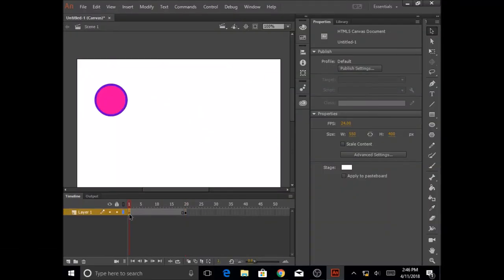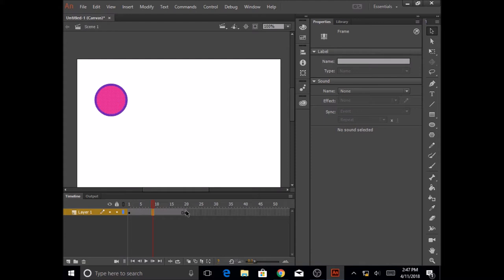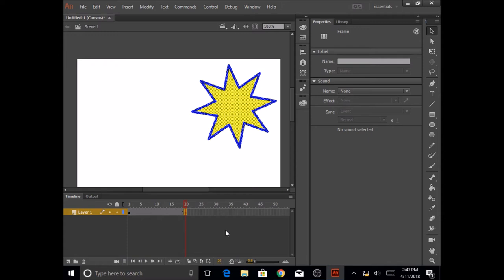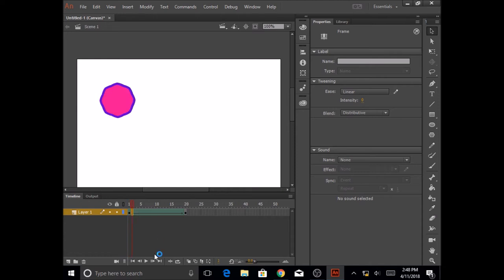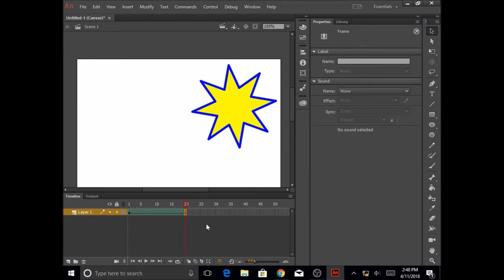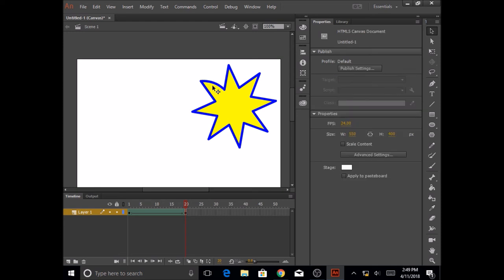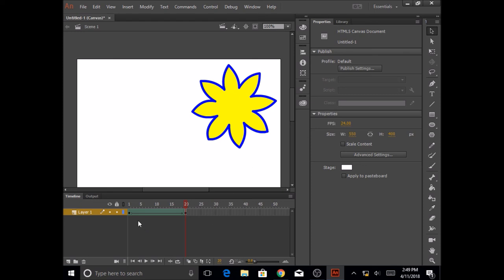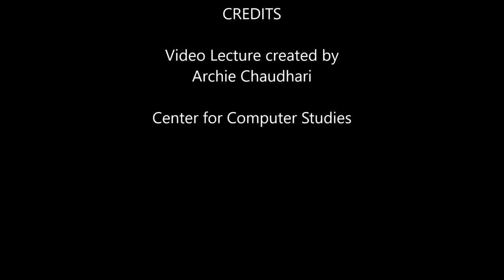Animate Lesson 1 Part 3 Shape Tween